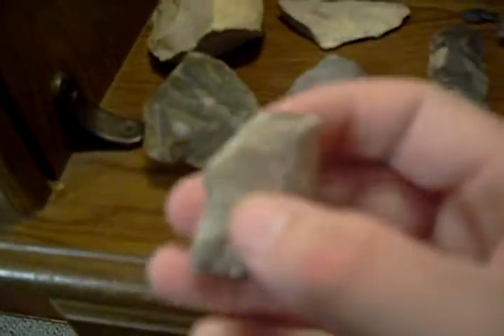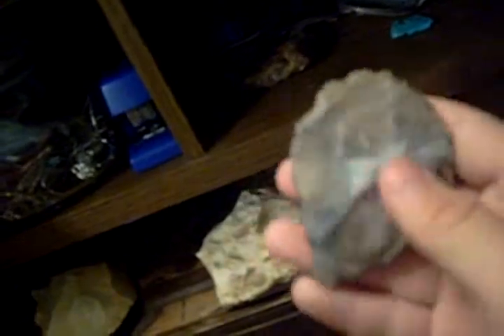Central Texas Arrowhead Hunting Finds #4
Went pack to the deer lease and Fredricksburg Tx. Here are my finds. All surface finds